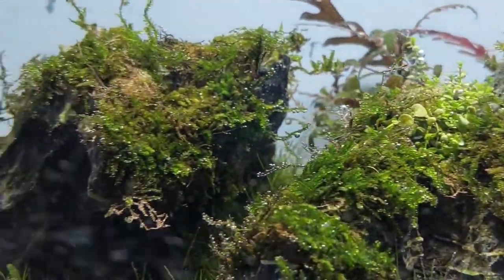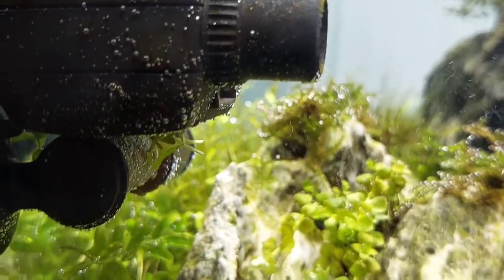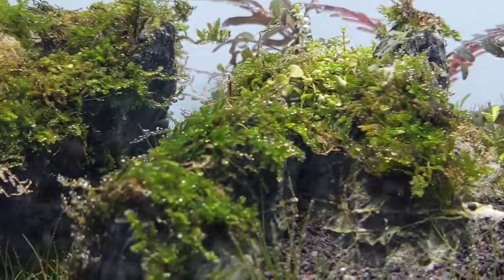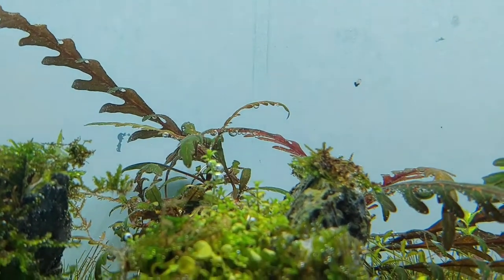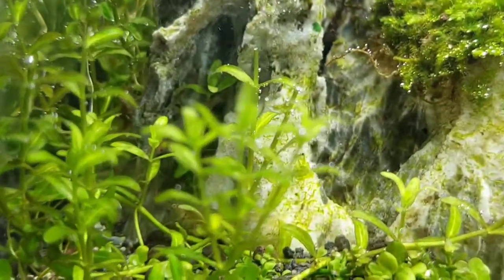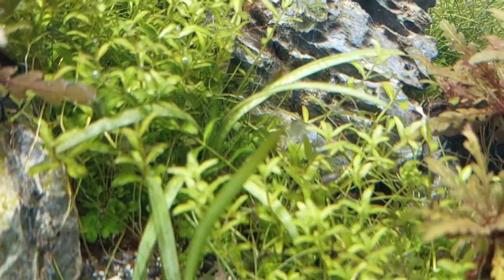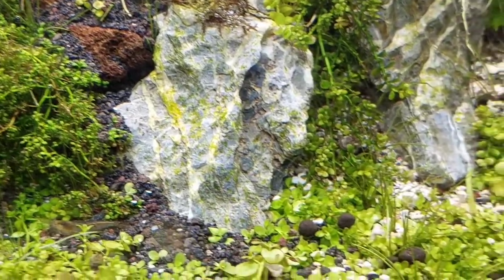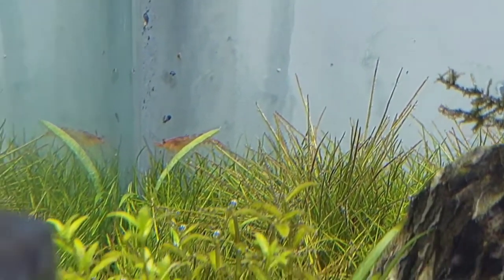Bazooka co2 diffuser in Action...AQUAFOORAQUASCAPES..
UPDATE on my tank using BAZOOKA Co2 Diffuser...